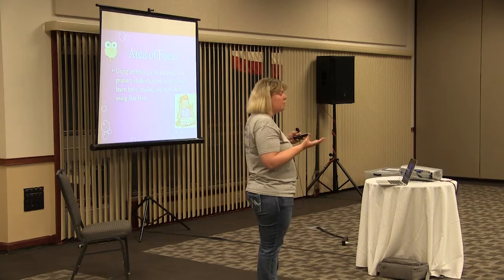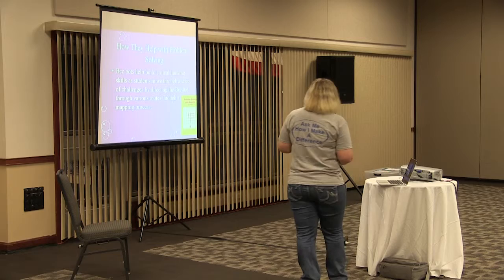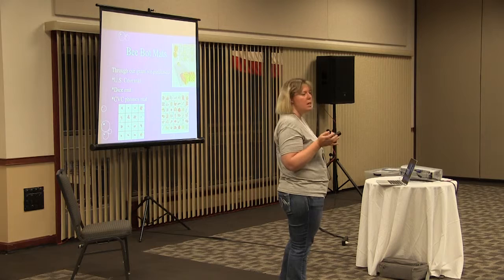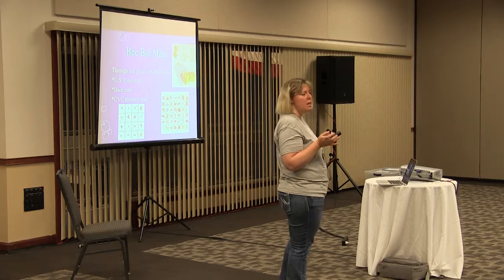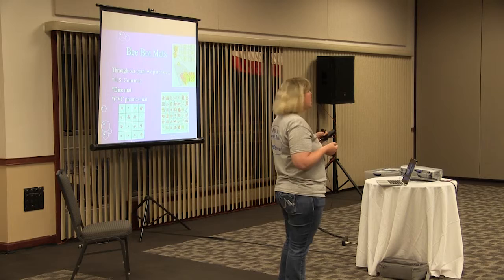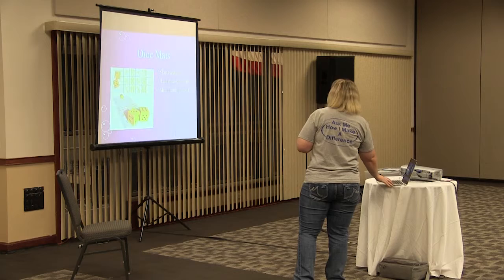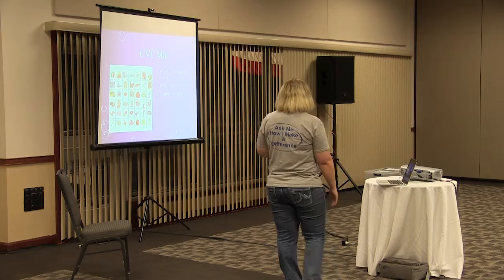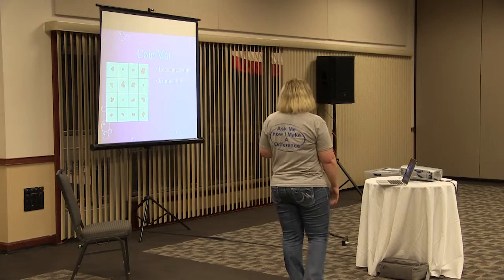Karen McIntosh Bee Bots Learning in the Primary Classroom